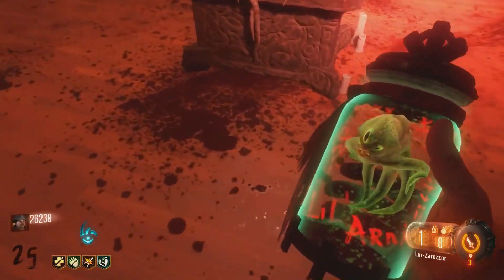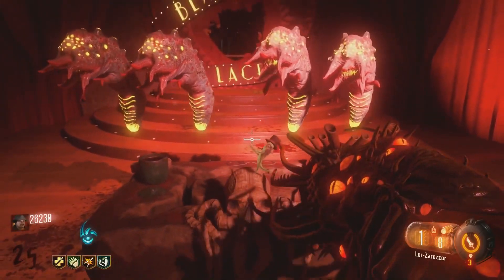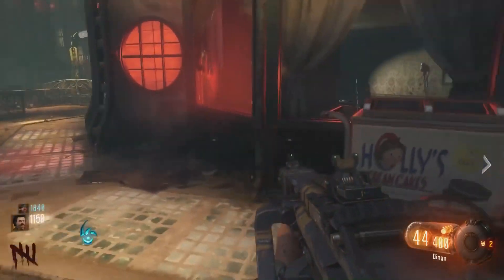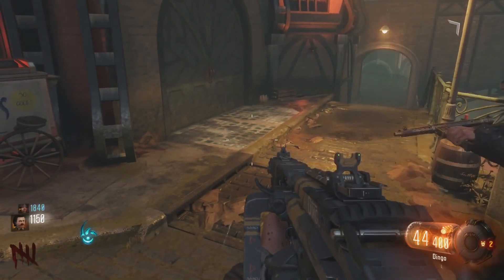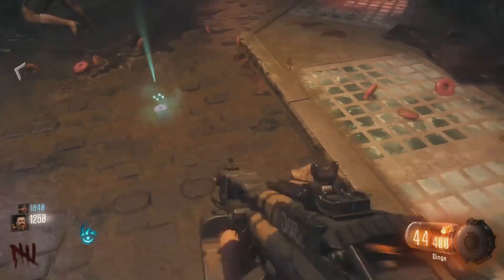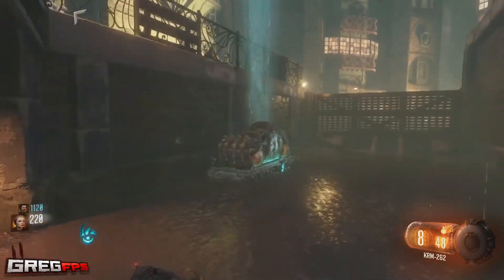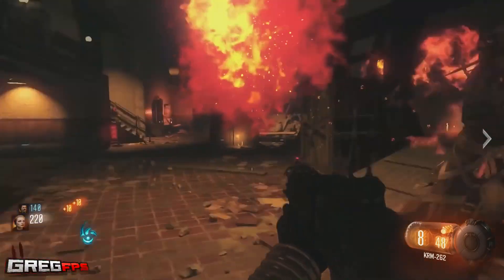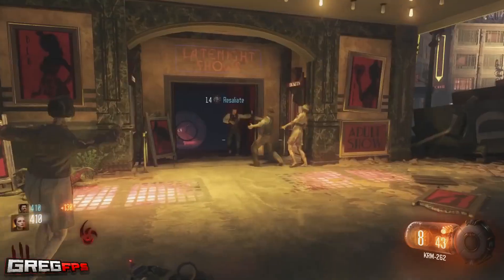Top 5 "EASTER EGGS" in "BO3 Shadows Of Evil Zombies" (COD ZOMBIES)